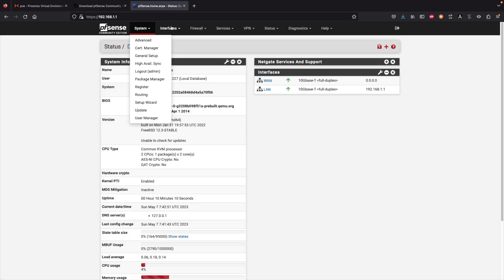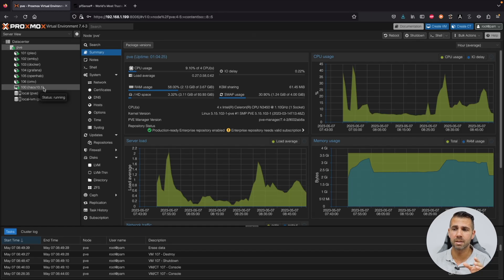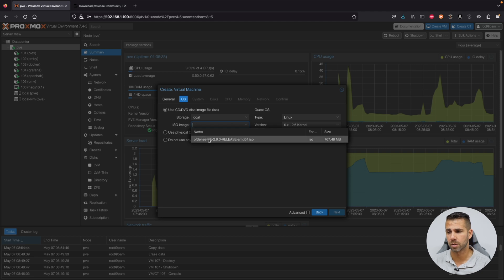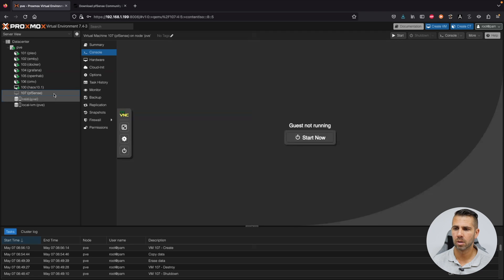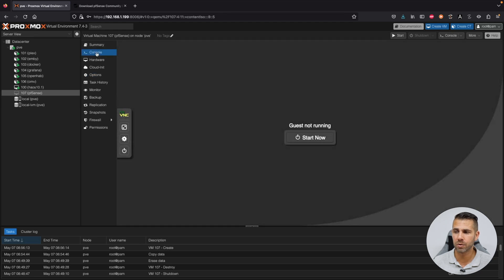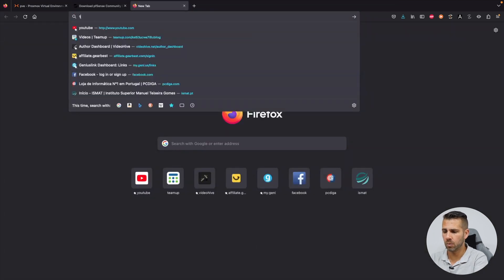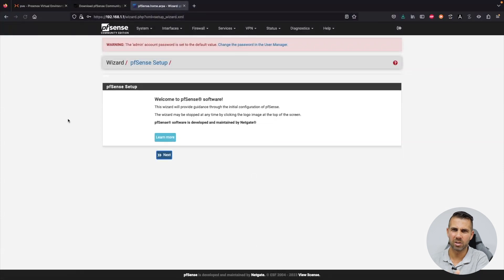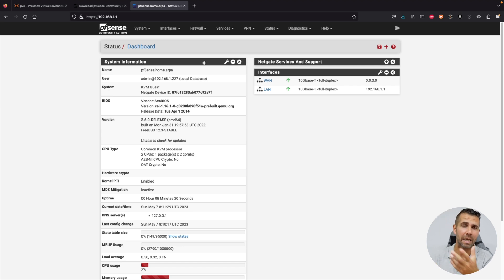Install pfSense on Proxmox | Step by Step Guide | Home Lab | Replace Your Router #1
Step by step guide how to install pfSense on Proxmox using the Zimaboard, Home Lab

✅ RECORDING GEAR: ✅